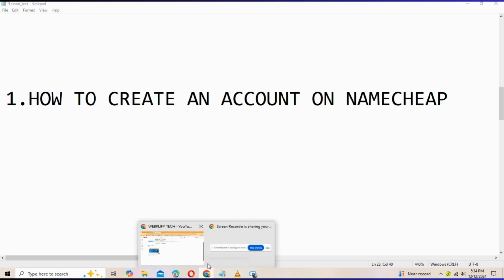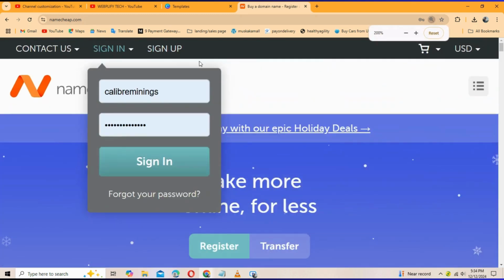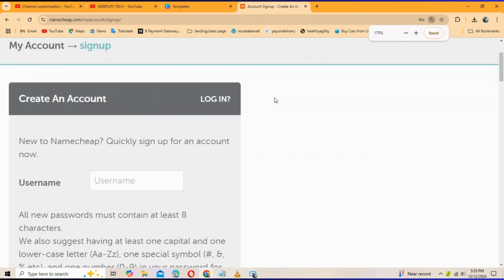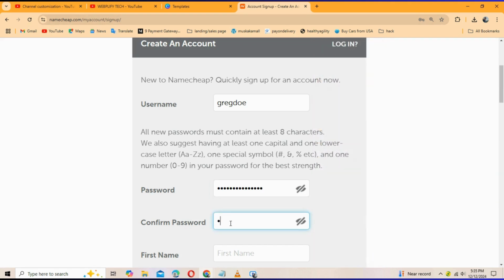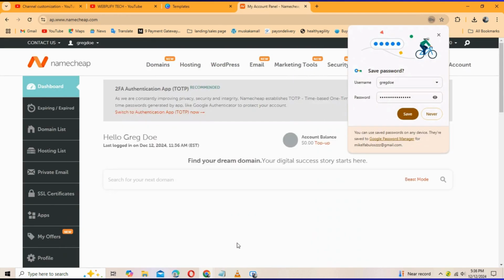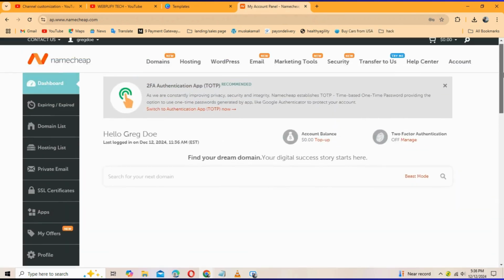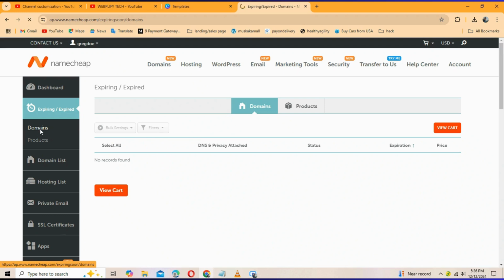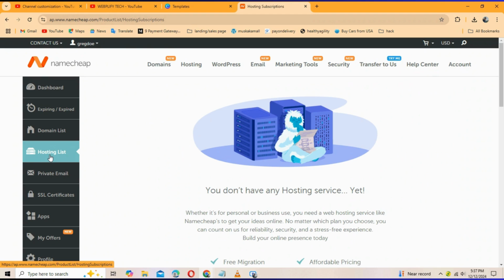How to create an account on Namecheap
This video is a step by step guide on how to create an account on Namecheap.com